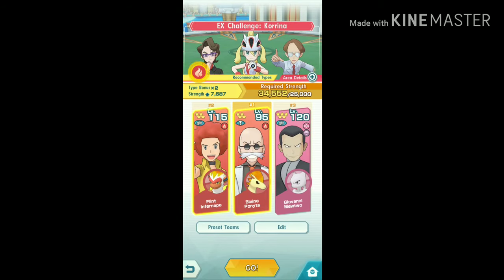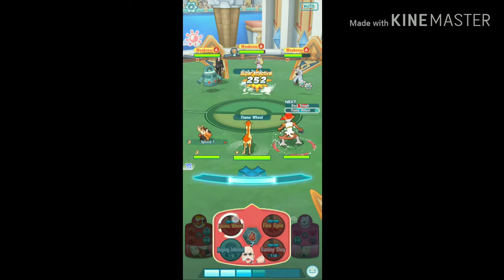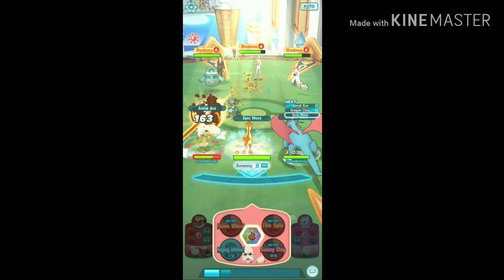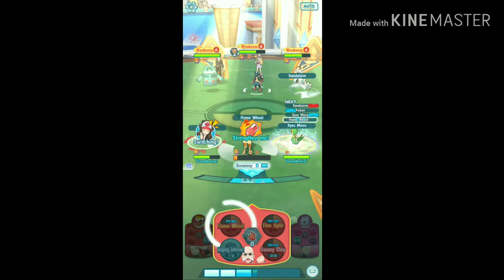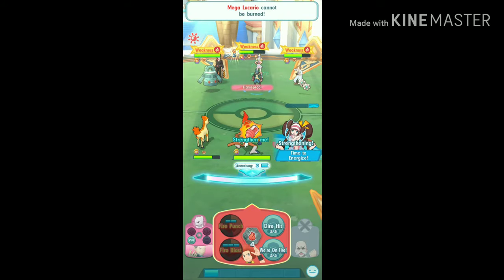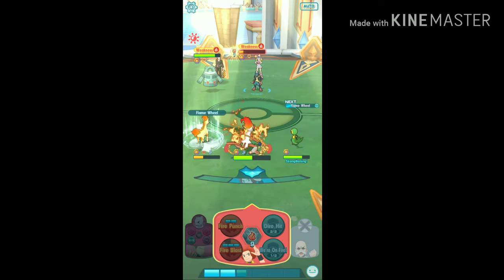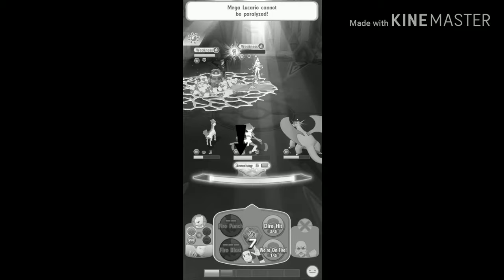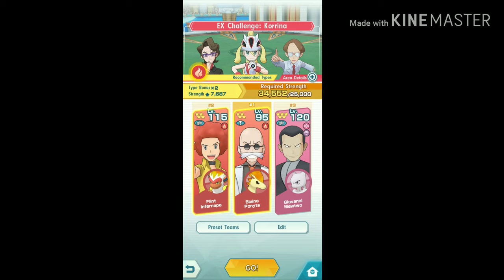How to defeat Ex Challenge: Korrina Very Hard, just only with two Pokemon's and NPC's(Without Hilda)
Script:
Welcome guys. As many of you said that you can't complete Ex Challenge: Korrina Very Hard Mode. I tried to find the easiest way to complete this challenge. First I'm going in the, connect with friends mode because you can practice here with NPC's if you want. To win this challenge you must have Blaine at level 95 or above at first position. Flint upgraded to max level 115 at the second position and any high attack sync pair at third position. So as soon as you enter the match first attack on Korrina because as soon as she uses her move, Rewind That!, you'll not get unity attack points with your team. Now you can use the buff move, Raging Inferno! As soon as Korrina's team uses sandstorm use the move, Sunny Day. This is important because if you don't use this move, Korrina is very powerful in a sandstorm and she'll destroy your team instantly. After that just focus on attacking Korrina because her other two teammates don't have potion move and they won't heal her. So you have to just take her out as fast as possible. If your move gauge is almost empty then go to this smiley face and then click on Strengthen me! It'll trigger the NPC's to help you. Again use the move, Sunny Day immediately after Korrina's team uses the move sandstorm. Again click on this smiley face then strengthen me to trigger the NPC's to help you. You can use this technique as many time as you want. Korrina's team is again using the Sandstorm, I don't have sunny day move anymore, therefore I'm trying to trigger the NPCs to use their Sunny Day move by continuously clicking on Strengthen me. Now Korrina is not stopping my team's unity attacks anymore so I'm trying to get the unity attack as soon as possible with the help of strengthen me move to fill out my empty move gauge. Then attacking with fire punch move to get the supereffective unity bonus. Then buffing with, we're on fire move. Then using sync move. Then again using strengthen me to fill my move gauge with the help of NPC's. Then again attacking with fire punch move to get the supereffective unity bonus and get the unity attack as soon as possible. At last, winning the match with the unity attack. As you can see I didn't even use my third Pokemon which is just for back up. Just in case if Flint gets knocked out by that Bulldoze move. So this is the easiest method to win this Ex challenge with the help of only NPC's. The most important things in this video are. First the move, sunny day by Blaine. Second clicking on the smiley button then STRENGTHEN me emote to get help from NPCs. Third, getting the unity attack two times before Korrina's second sync move. And fourth using the move, fire punch of flint, don't use fire blast because it has less accuracy and it requires more from the move gauge.